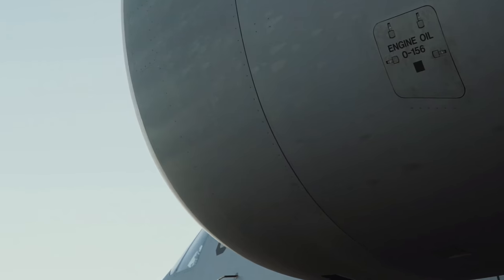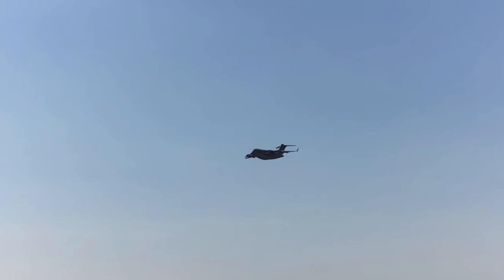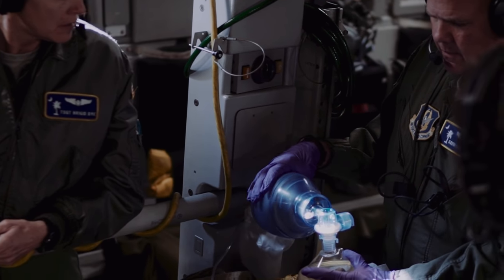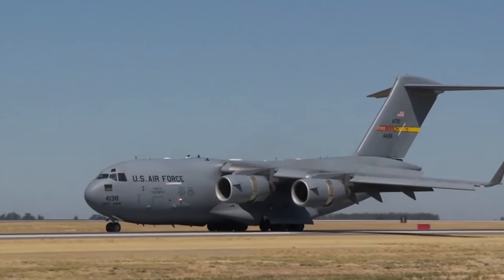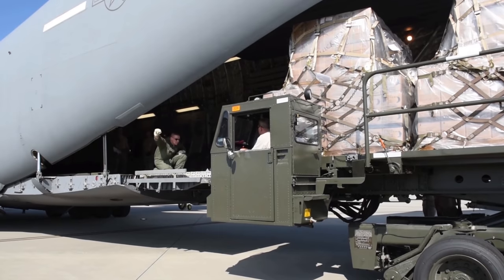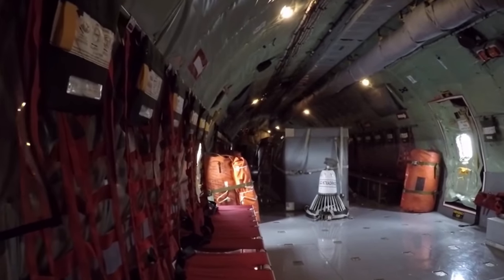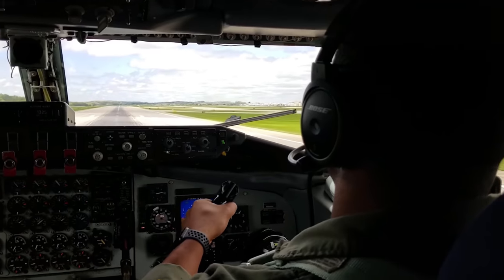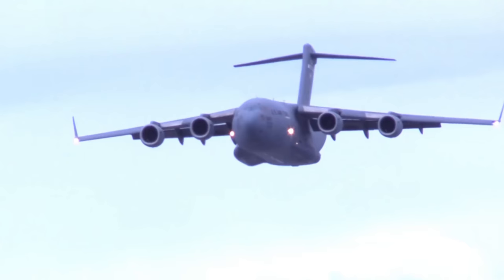Boeing C-17 Globemaster III | American Strategic/Tactical Air lifter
The McDonnell Douglas/Boeing C-17 Globemaster III is a large military transport aircraft that was developed for the United States Air Force (USAF) from the 1980s to the early 1990s by McDonnell Douglas.

The C-17 Globemaster serves as the U.S. Air Force’s primary strategic lift aircraft for global transport of troops and equipment. The C-17 is capable of rapid strategic delivery of troops and all types of cargo to main operating bases or directly to forward bases in the deployment area. The aircraft can perform tactical airlift and airdrop missions and can transport litters and ambulatory patients during aeromedical evacuations when required. The inherent flexibility and performance of the C-17 force improve the ability of the total airlift system to fulfill the worldwide air mobility requirements of the United States.

Reliability and maintainability are two outstanding benefits of the C-17 system. Current operational requirements impose demanding reliability and maintainability. These requirements include an aircraft mission completion success probability rate of 92 percent, only 20 aircraft maintenance man-hours per flying hour, and full and partial mission availability rates of 74.7 and 82.5 percent, respectively.

The Globemaster III was designed to be able to land on runways as short as 3,500 feet and as narrow as 90 feet. With engine thrust reversers, the C-17 can back up and turn around on very small runways in forward operating bases.

Designed as a replacement for the C-141 Starlifter, the C-17 made its maiden flight on Sept. 15, 1991, and the first production model was delivered to Charleston Air Force Base, now known as Joint Base Charleston, S.C., on June 14, 1993. The first squadron of C-17s, the 17th Airlift Squadron, was declared operationally ready Jan. 17, 1995.

The Air National Guard flies C-17s from the 172d Airlift Wing, Jackson, Miss., and the 105th Airlift Wing, Stewart ANGB, N.Y. Additionally, Air Force Materiel Command operates two C-17s at Edwards AFB, Calif., and Pacific Air Forces operates aircraft at Joint Base Elmendorf-Richardson, Alaska, and Joint Base Pearl Harbor-Hickam, Hawaii.

The Air Force Reserve Command operates aircraft at March Air Reserve Base, Calif., and Wright Patterson AFB, Ohio. Air Education and Training Command has 17 aircraft at Altus AFB, Okla.

U.S. Air Force Propulsion: 4x Pratt & Whitney F117-PW-100 turbofan engines Speed: 450 kts Range: Global with in-flight refueling Crew: Three (two pilots and one loadmaster) Load: 102 troops/paratroops; 36 litter and 54 ambulatory patients and attendants; 170,900 pounds (77,519 kilograms) of cargo (18 pallet positions)

Boeing C-17 Globemaster | American Strategic/Tactical Air lifter